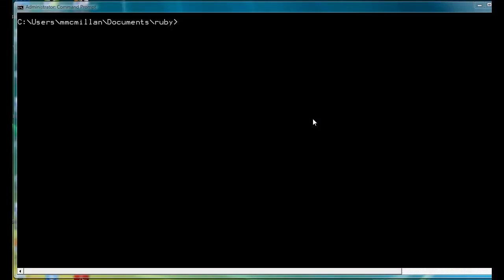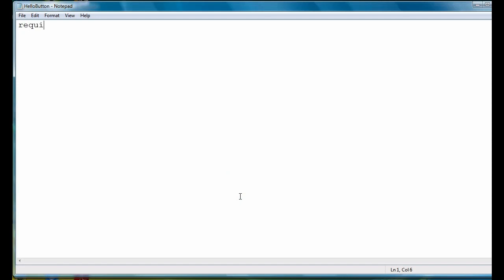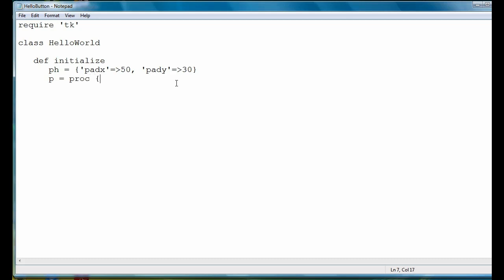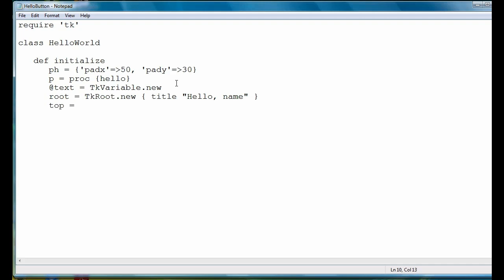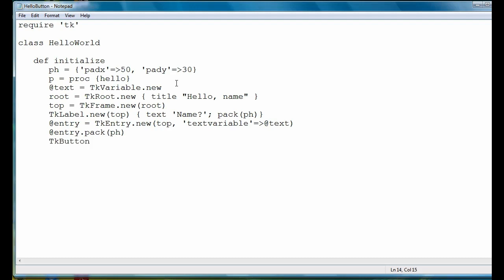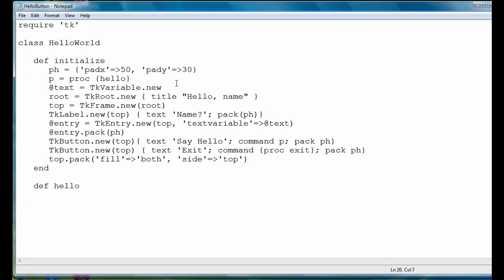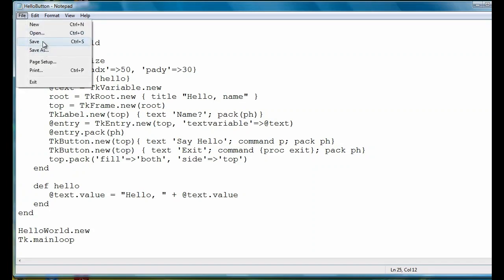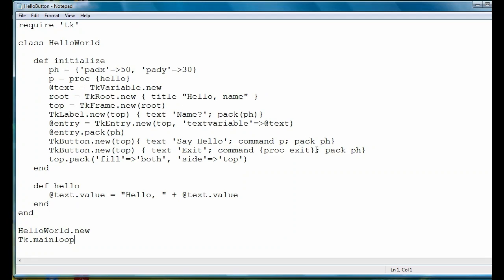1403 Using Common Widgets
1403 Using Common Widgets